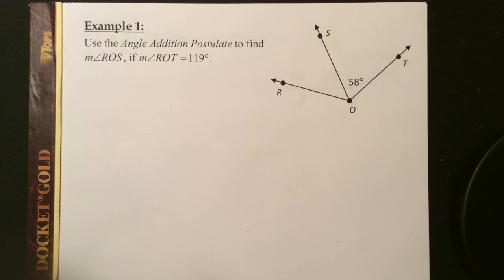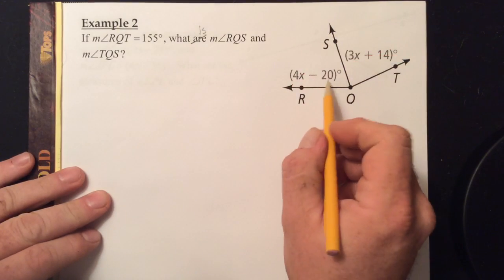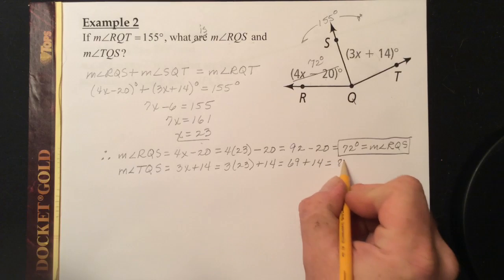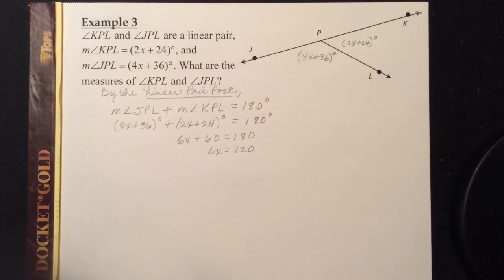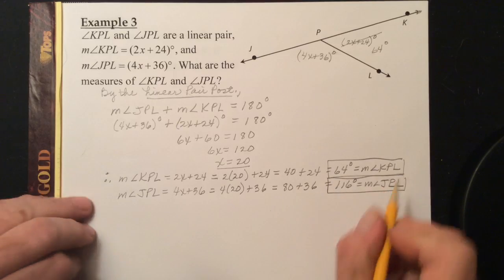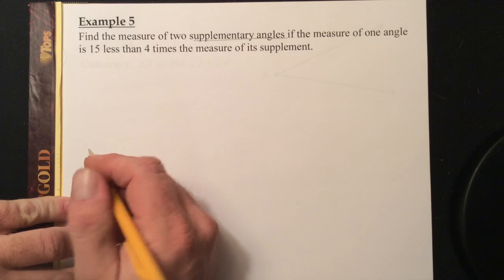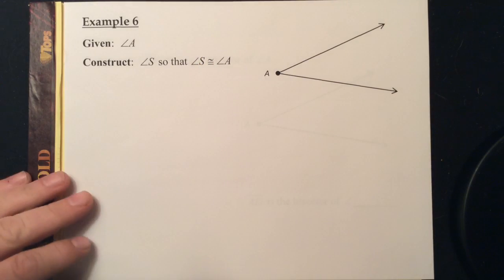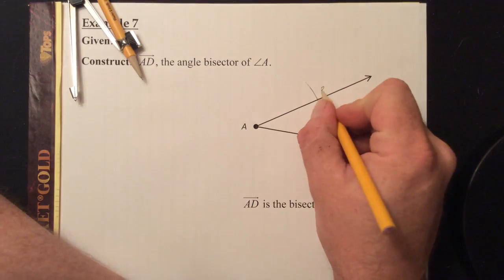1-4: Exploring Angle Relationships - Examples (22:24)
Using Angle Postulates: Angle Addition, Ruler, and Linear Pair postulates, to find angle measures, drawing diagrams, and construction of angle bisector and congruent angle.
(7 Examples)